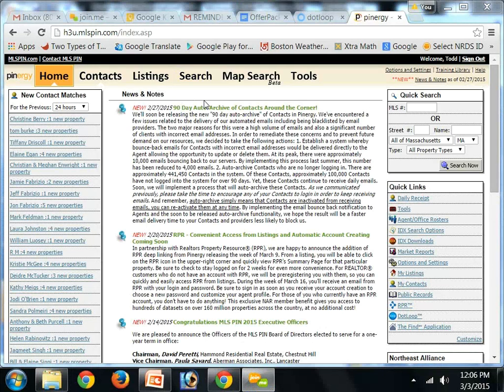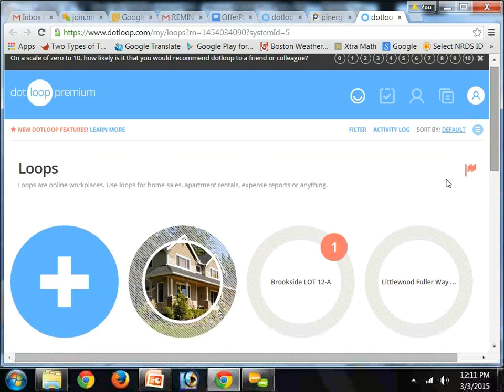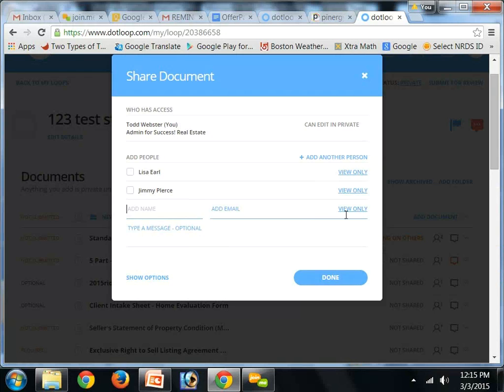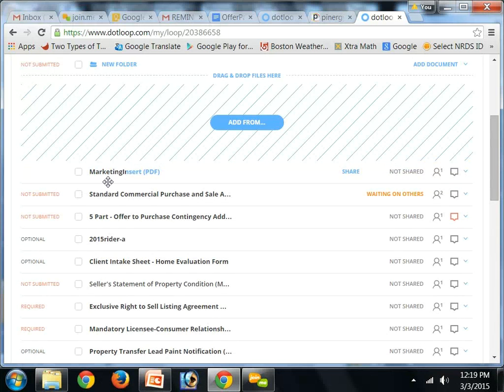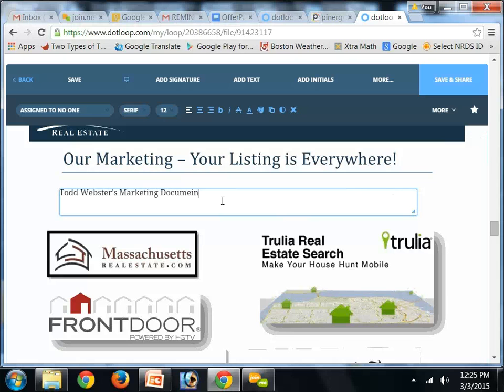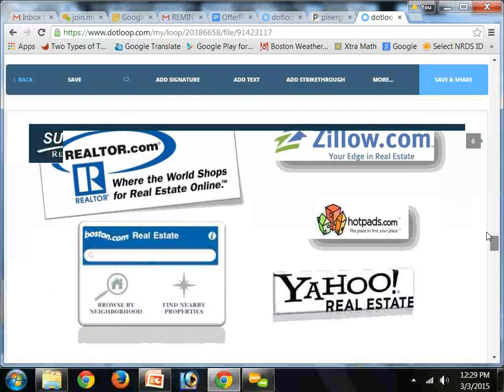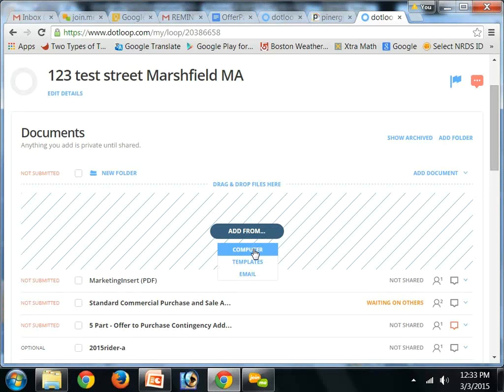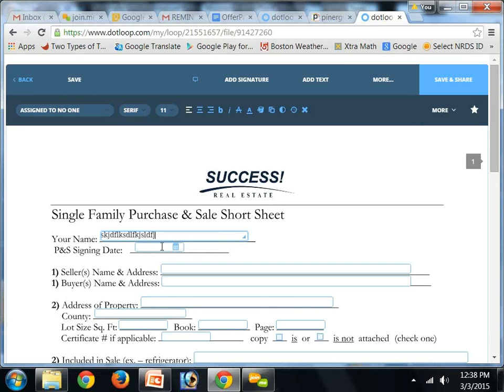SUCCESS! Real Estate Dotloop Training #3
SUCCESS! Real Estate Dotloop Training #3 | Using Filters, Reviewing Permissions, and Making Your Own Documents Interactive